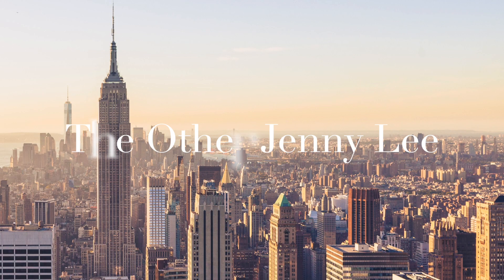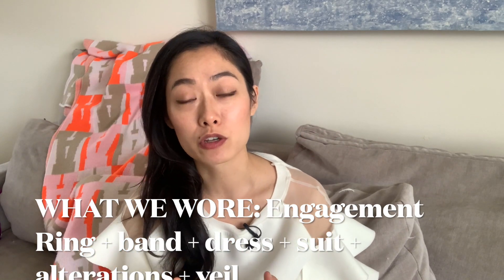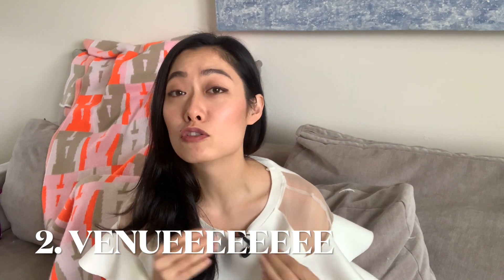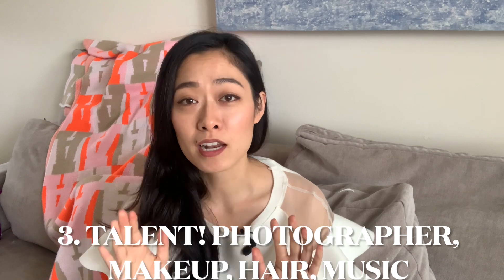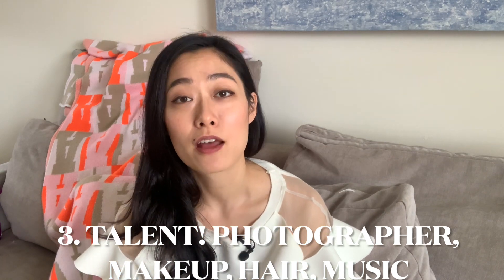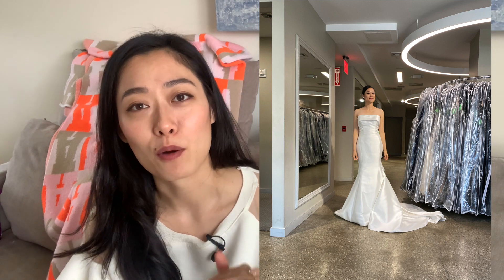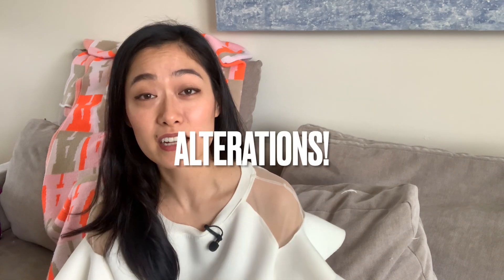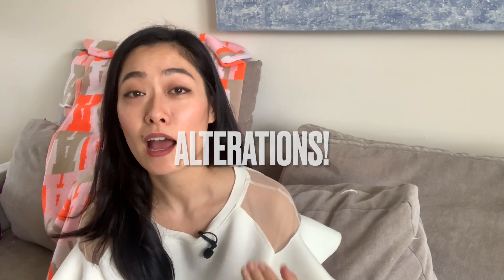HOW TO HAVE A CLASSY NYC WEDDING - UNDER $25K!! (PART 1) WHAT WE WORE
I had my dream, classy $25k wedding in November 2021. I did NOT compromise on quality, and my vendors were all stellar. How did I do it? Just watch! Make sure you watch all 3 parts!
(photography by Lauren Spinelli)

Veil: Etsy